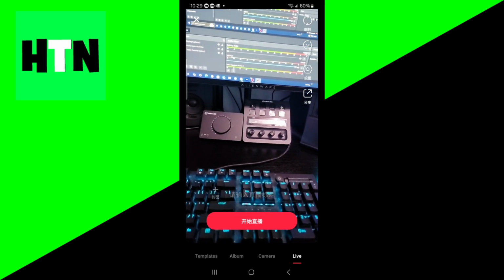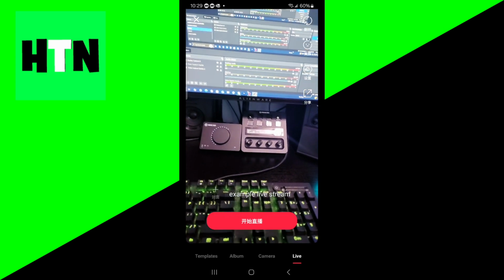How To Go Live On Rednote 2025! - Tutorial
Learn how to go live on Rednote 2025 with this easy tutorial! Going live on Rednote is a great way to connect with your audience in real-time.